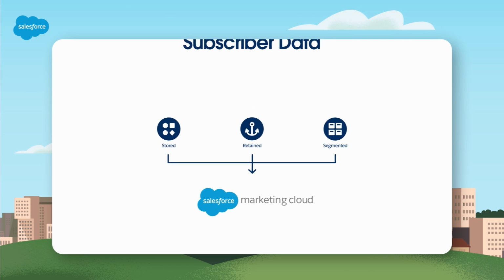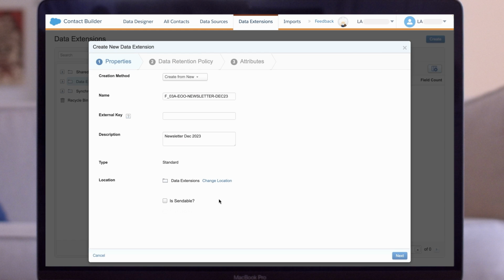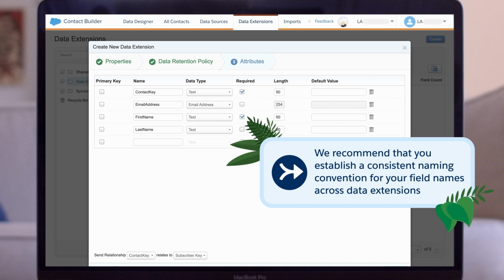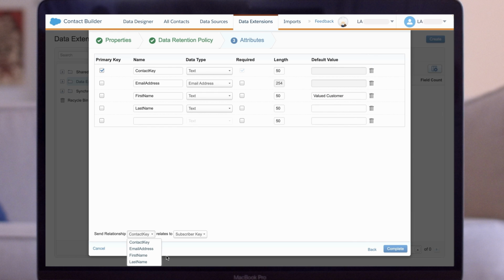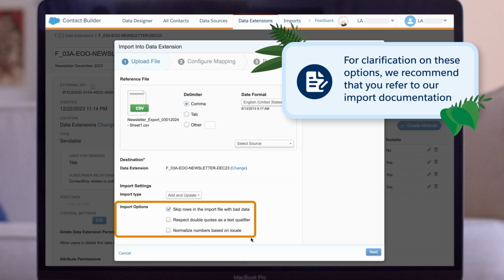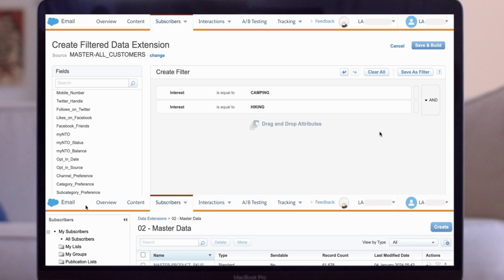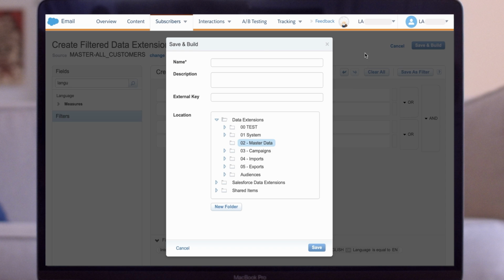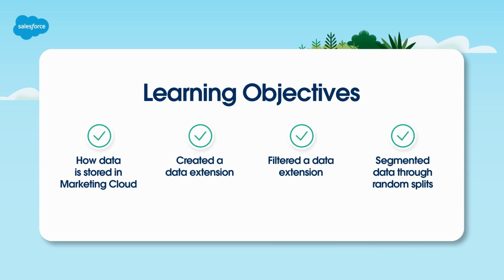Data and Segmentation Basics | Marketing Cloud Engagement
In this Get Started video, learn the basics of data storage and segmentation.

This video explores:
- The value of data segmentation
- Segmentation options and tools

0:00 Intro and Overview
0:30 Subscriber Data
1:16 Demo - Create a Data Extension
2:50 Demo - Retention Settings
3:34 Demo - Data Extension
5:43 Demo - Populate Your Data Extension
9:57 Demo - Segmentation
11:04 Demo - Filtered Data Extension
13:05 Demo - Random Splits
14:29 Recap and Next Steps

Get Started: Engagement: Data and Segmentation Basics